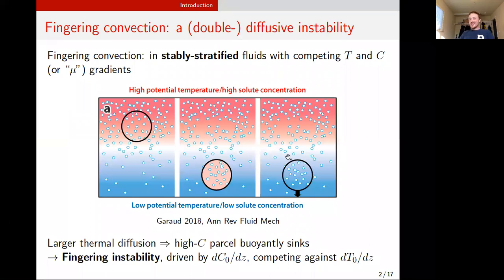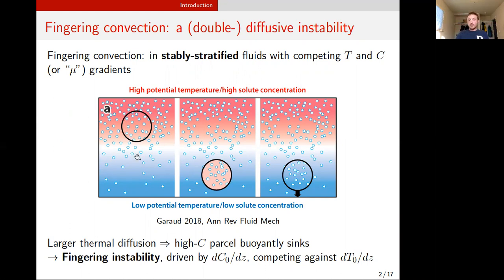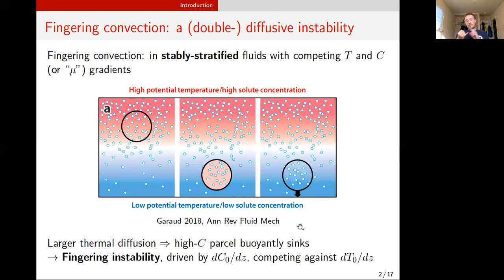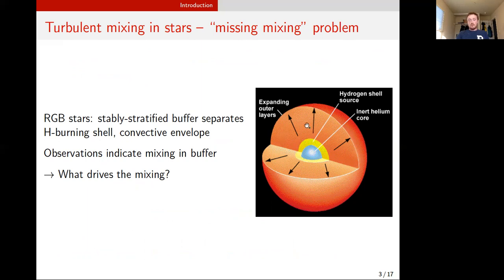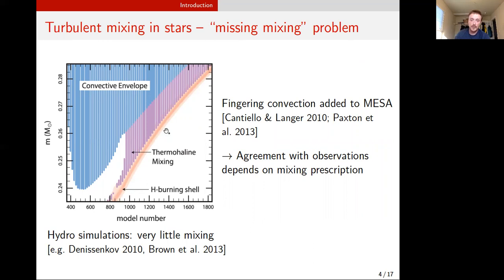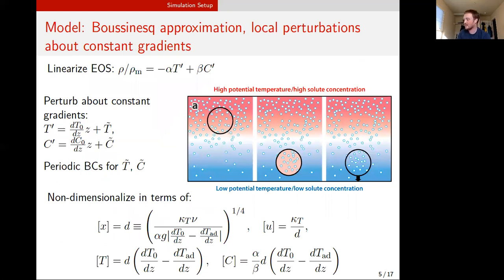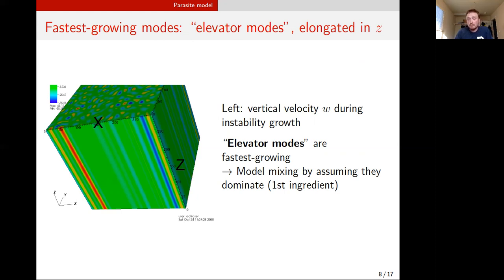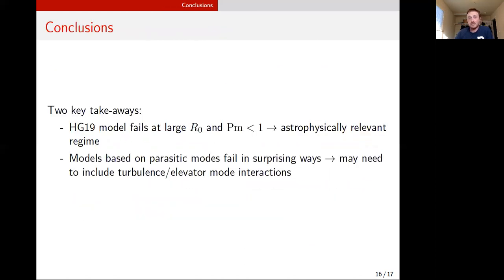Fraser KSPA 2021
Research presentation, Adrian Fraser KSPA 2021